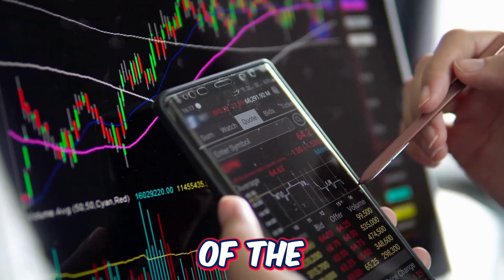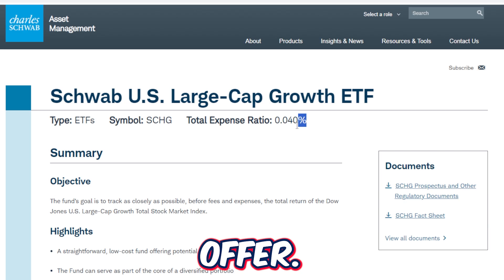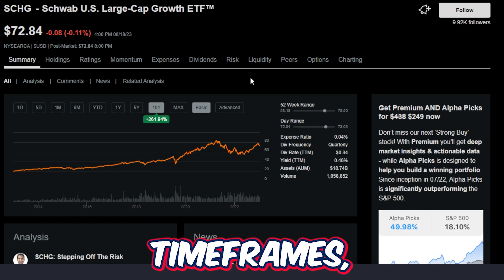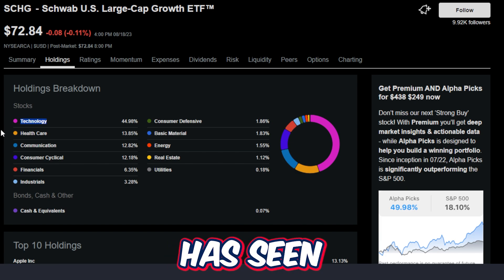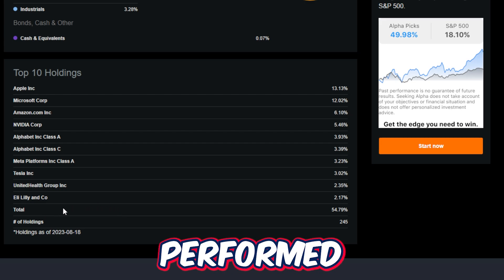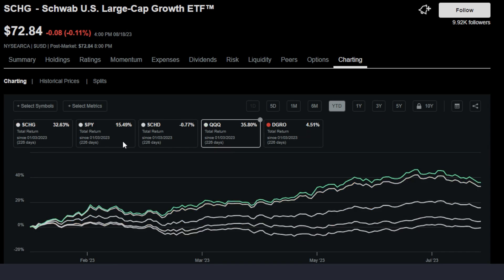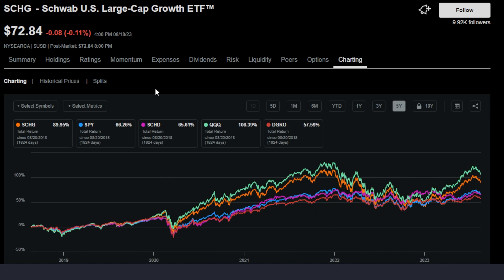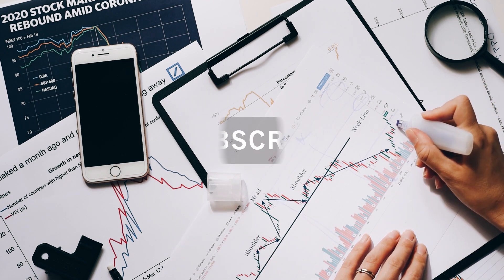SCHG ETF Is The Growth KING of ALL Growth ETFS!